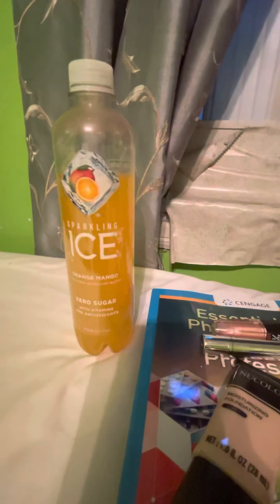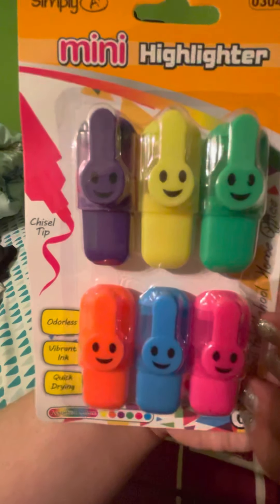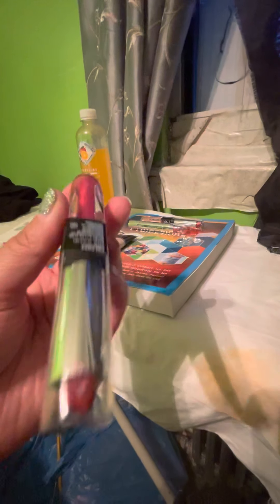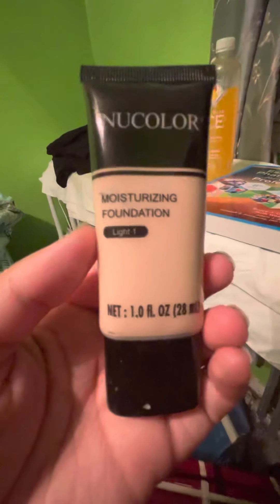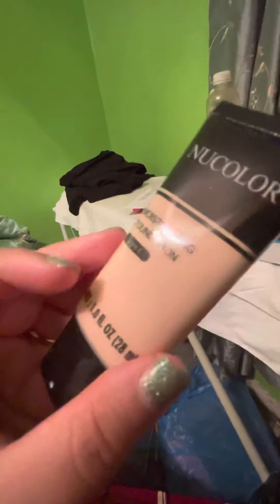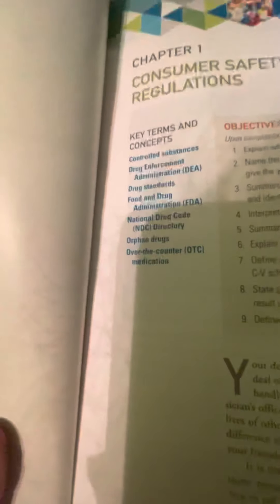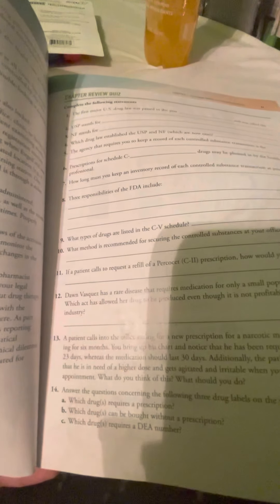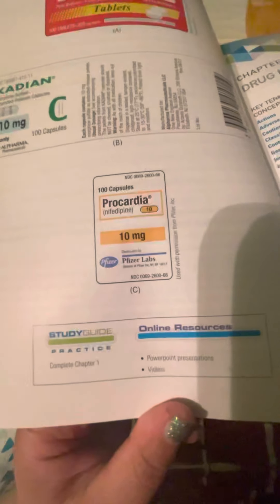Mini dalor tree hall and college text book hall